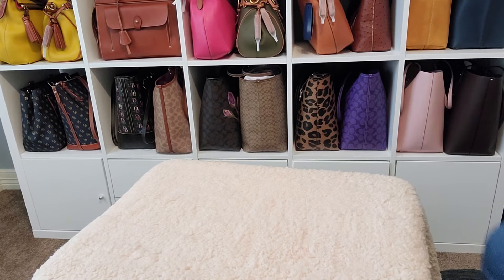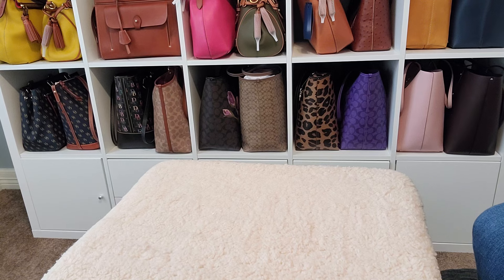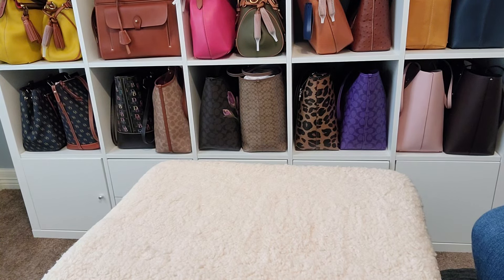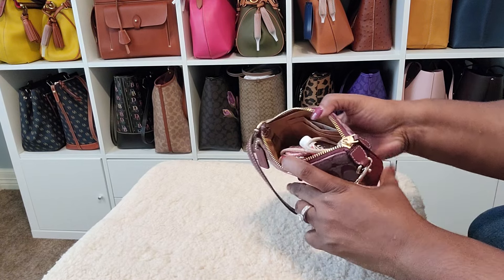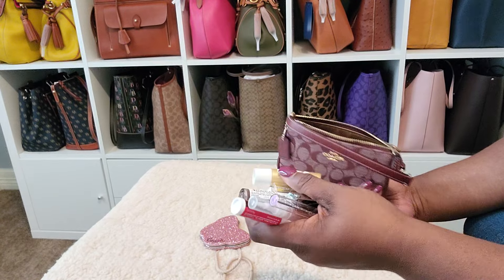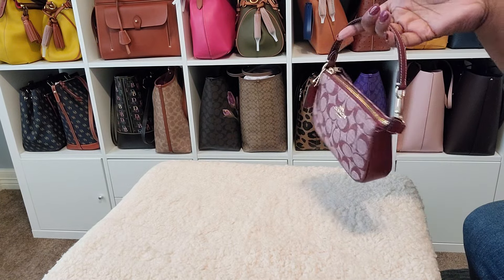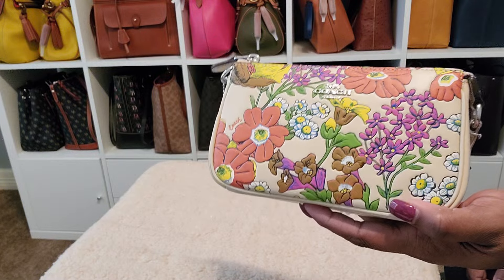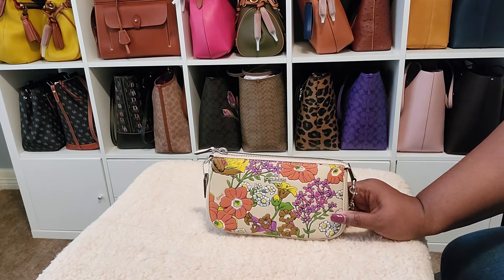Collection Wednesday•My Entire Nolita Collection/Small Unboxing 💐🦋🥰coach